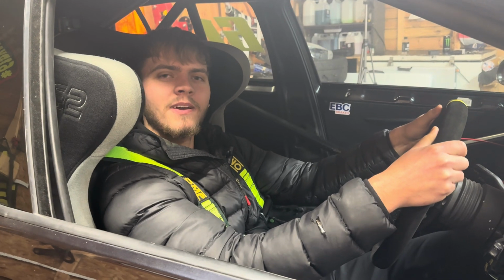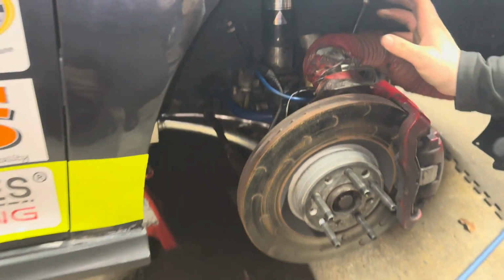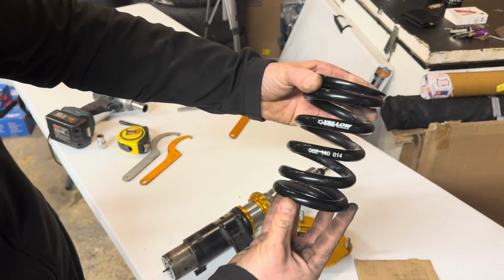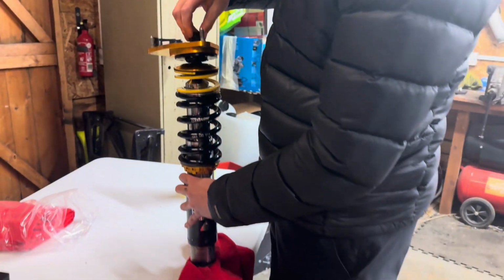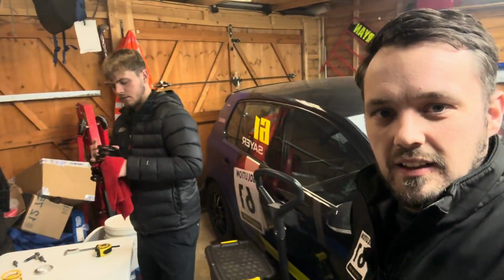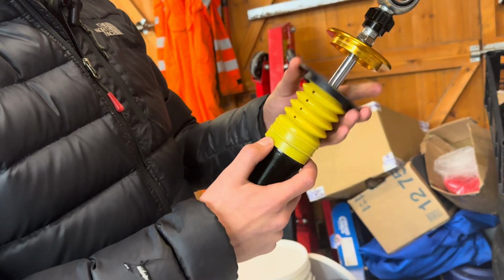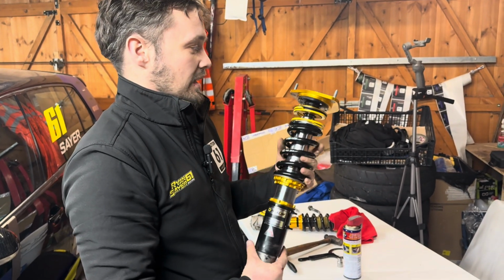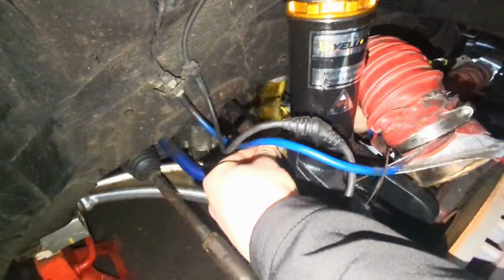£2000 YellowSpeed Coilover Rebuild - Mk5 Gold GTi Race Car Rebuild - TwoTechs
This is how we rebuild our suspension and set it up!

This isn't being portrayed as the correct or mosr perfect way but it works for us ,👌👌